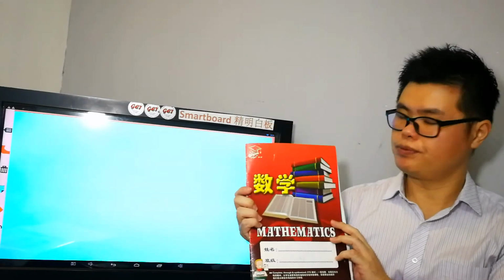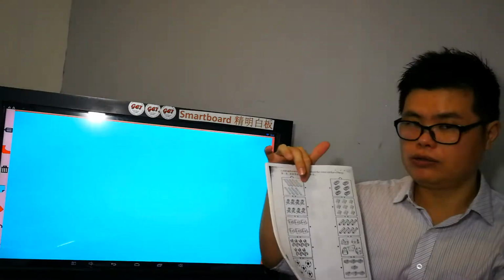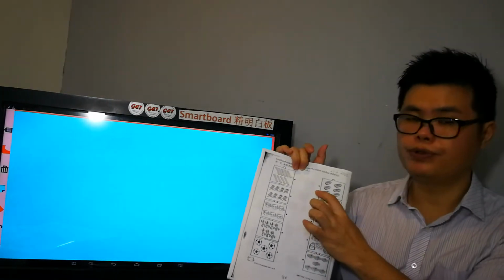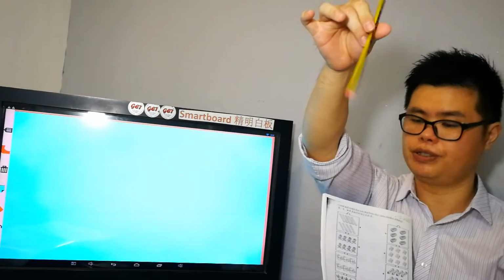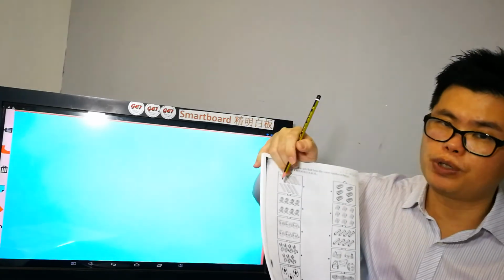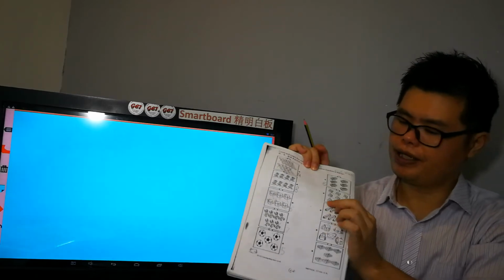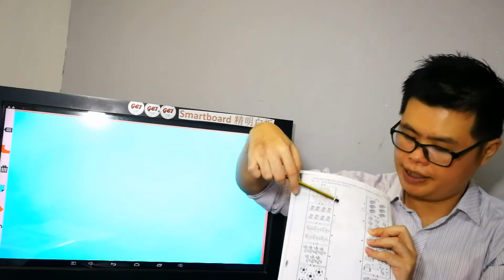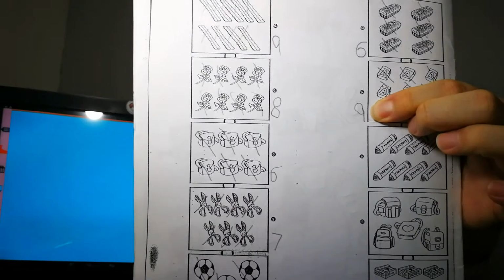K1 Maths Worksheet p42 21 May 2020